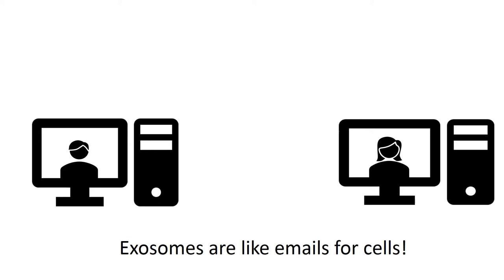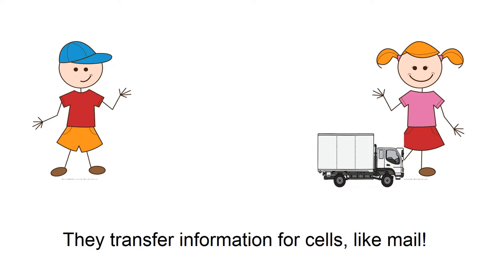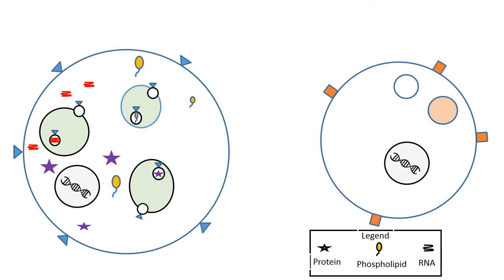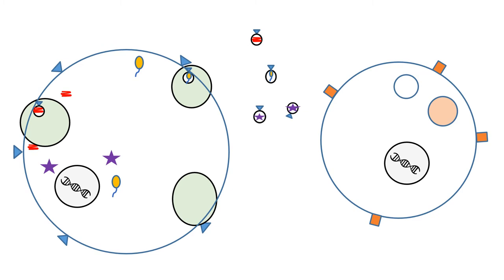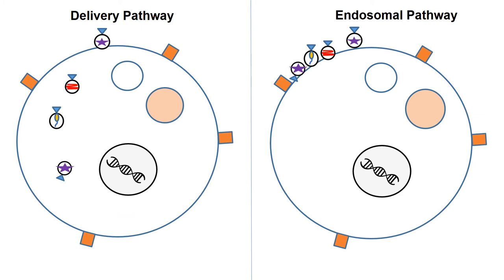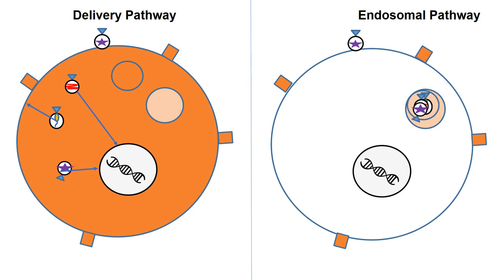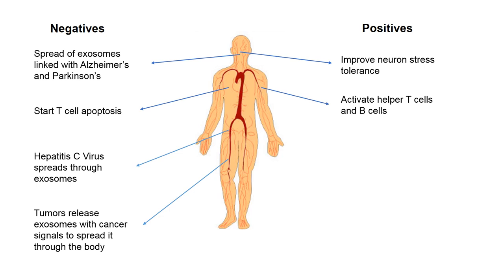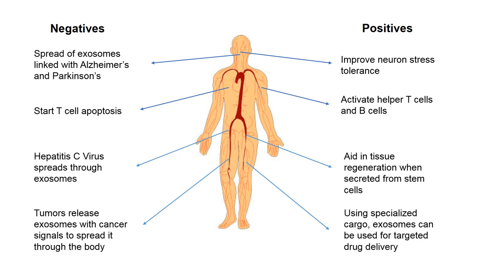Exosomes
Science explained - What are exosomes? - by Ananth Murthy and Juliane Nguyen, PhD